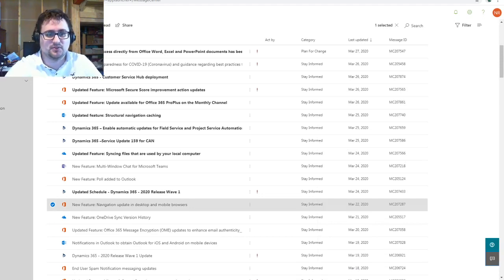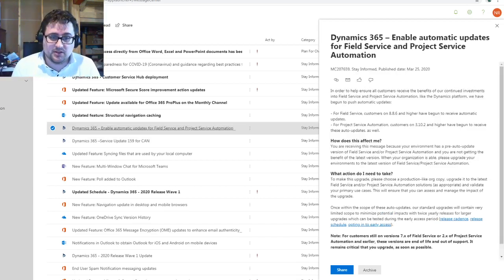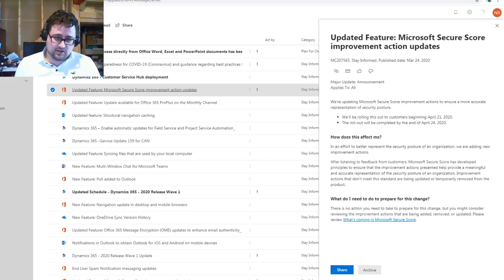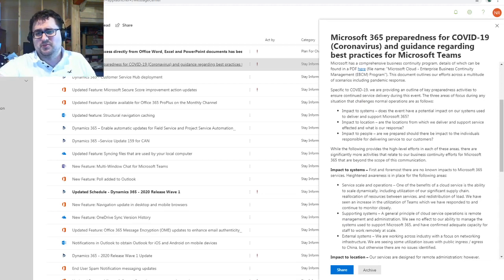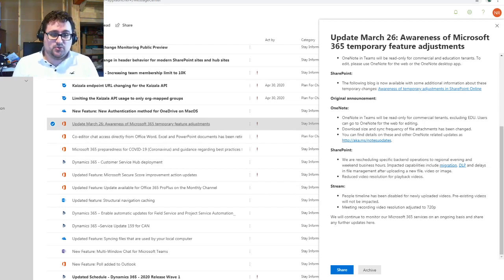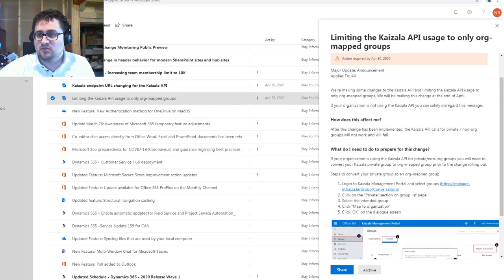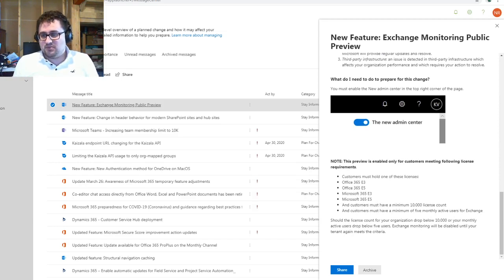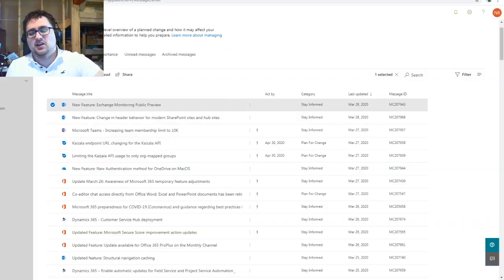Cumulative Update Ep. 4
A weekly podcast dedicated to keeping you up-to-date on the latest Office 365 changes and tech industry news.

Episode 4 March 30 2020